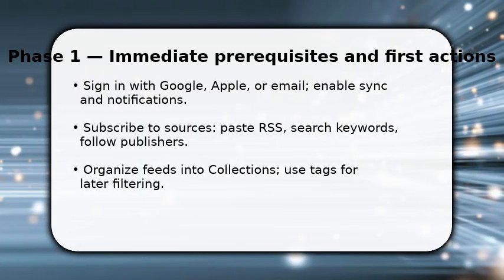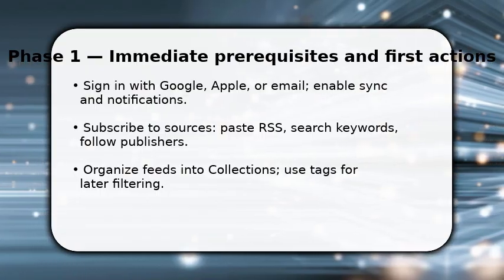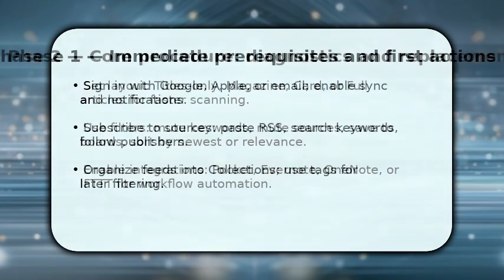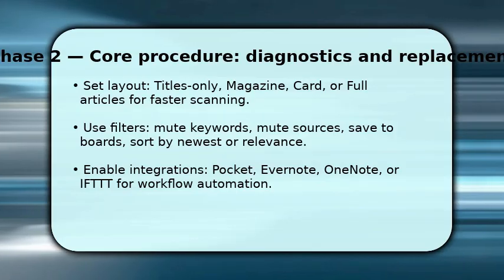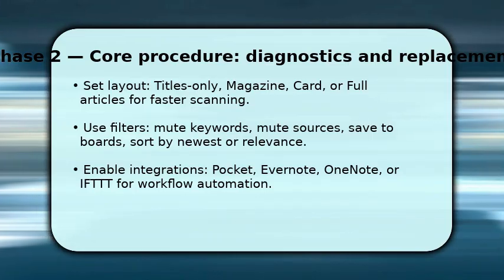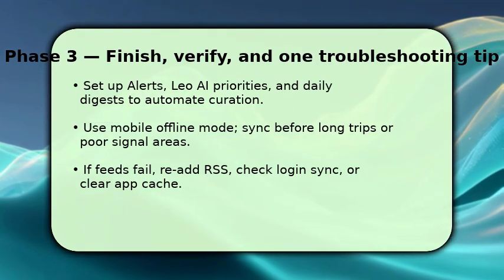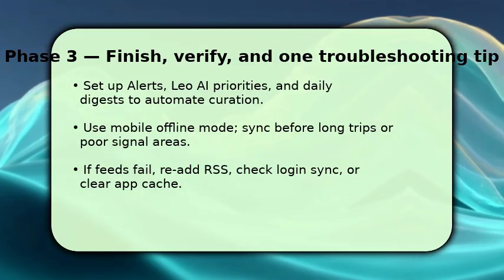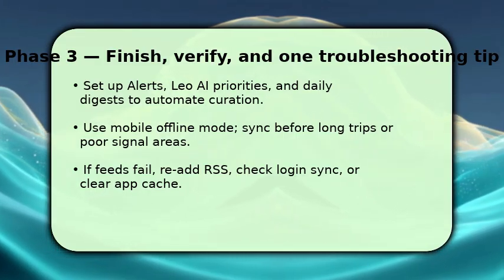How to Use Feedly App (full Guide)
How to Use Feedly App (full Guide) | 🔒 Surfshark VPN Deal — Stay private and secure. $1.99/mo + 3 Months Free ▸

Dive into the comprehensive guide on using Feedly, a popular news aggregator app. Learn how to organize your content feeds efficiently and customize notifications for timely updates across various topics.

Feedly, news aggregator, content organization, customizable feed, app notification setup, timely news updates